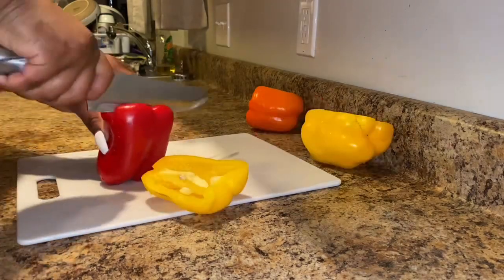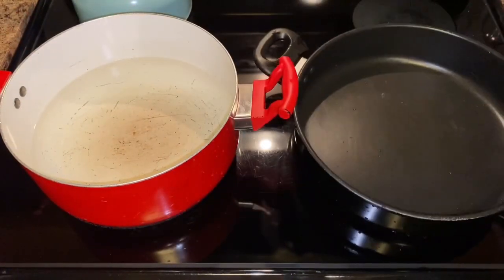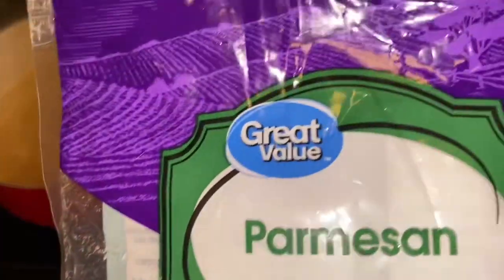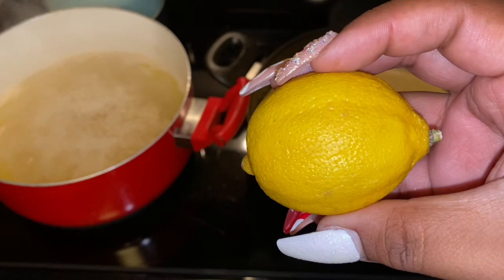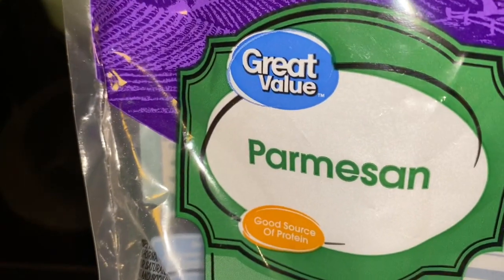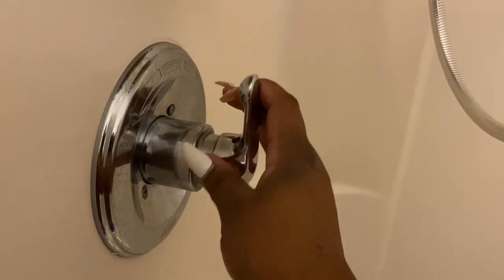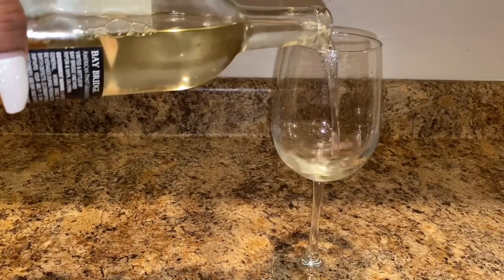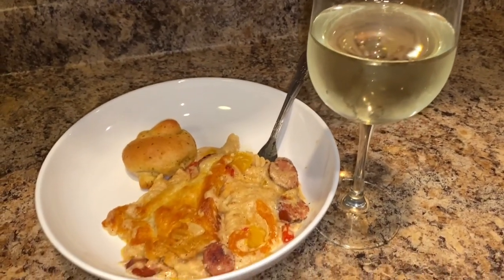Vlogmas 2022 | Day 6 : How I show self love.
Recipe starts at 0:40